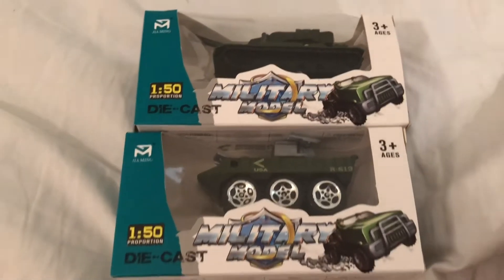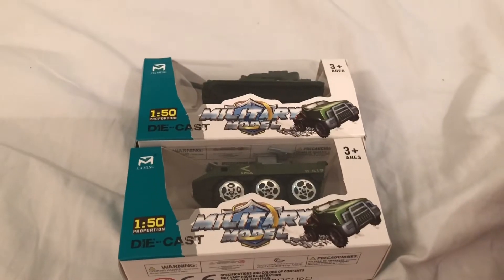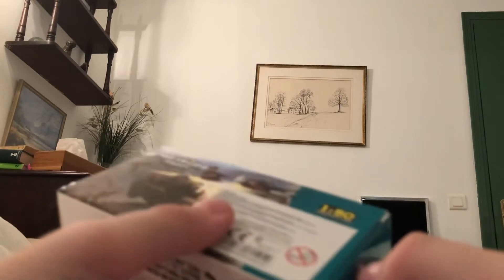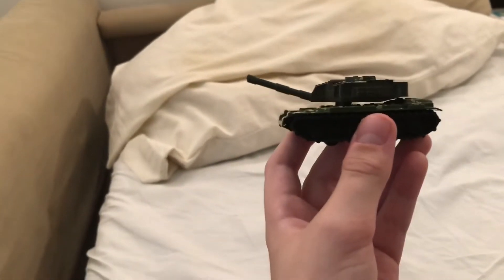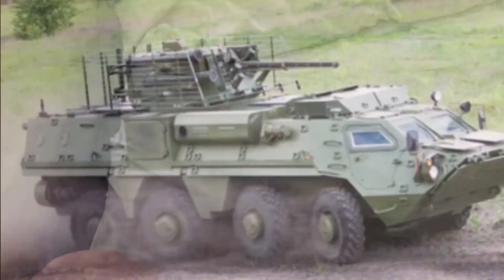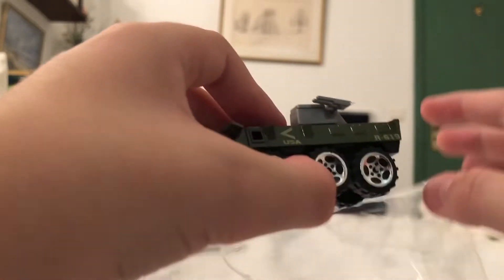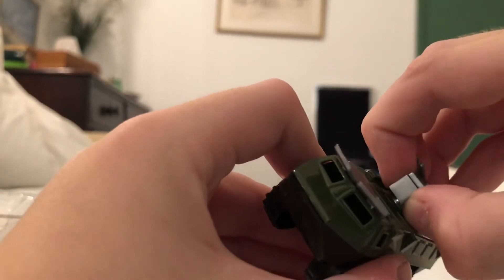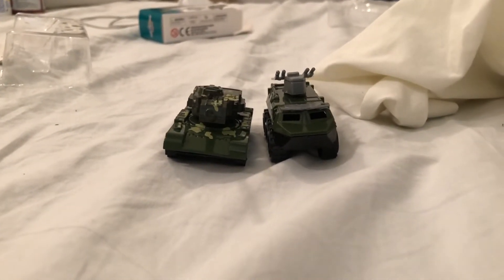Project unbox /1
Project unbox is a series where I unbox die cast toys and show them